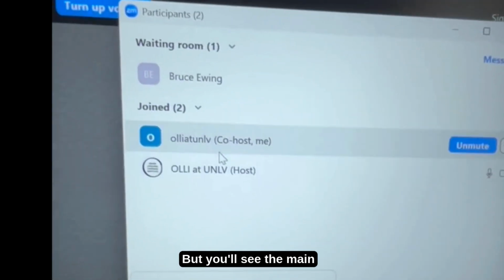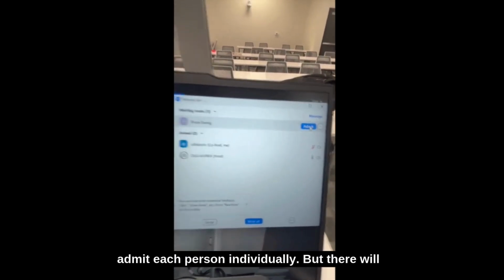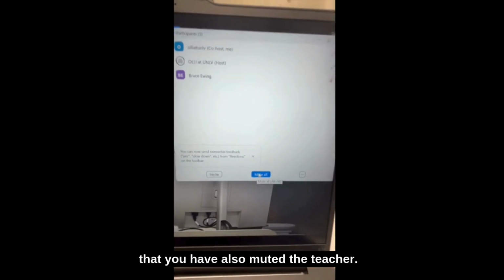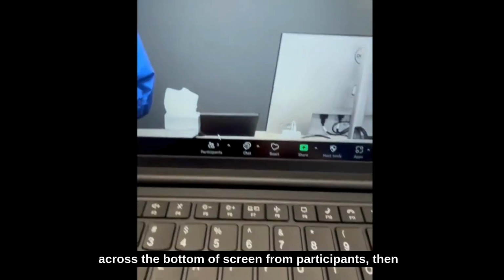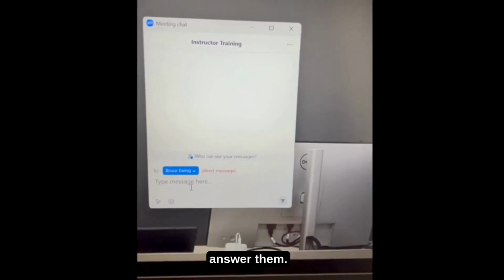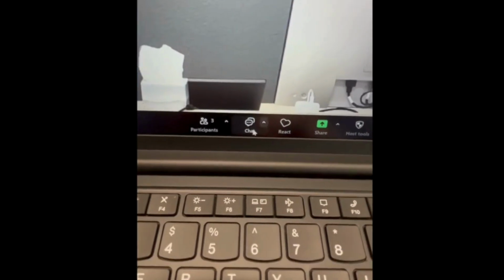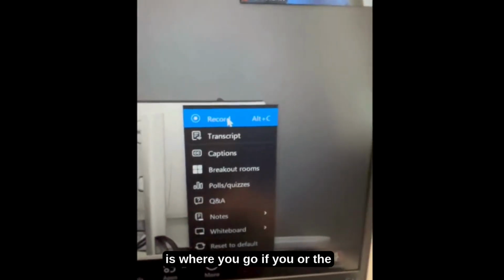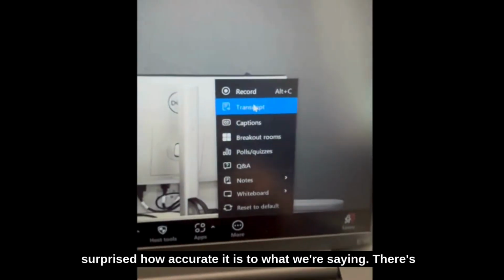7.Getting Started: Aide’s Guide to Zoom for Hybrid Classes - Features & Functions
Getting Started: Aide’s Guide to Zoom for Hybrid Classes -  Features & Functions 🎓💻

In this video, we’ll walk Aides through the tools and features available on Zoom to ensure a smooth hybrid class experience. By using a dedicated Aide’s laptop, you can support the instructor and students without interrupting the main classroom setup.

We’ll cover step-by-step instructions on navigating Zoom’s interface, managing participants, and utilizing helpful tools like chat and reactions.

What You’ll Learn in This Video:
✅ How to mute/unmute and manage audio on the Aide’s laptop
✅ Ensuring video settings are correctly configured
✅ Managing participants, including admitting students from the waiting room
✅ Using the chat feature to assist students and communicate with the instructor
✅ Understanding reactions, raising hands, and other interaction tools
✅ Overview of advanced options: recording, breakout rooms, and more

🎓 Pro Tips for Aides:

Always keep the Aide’s laptop audio on mute to avoid disruptions.
Manage participants without affecting the instructor’s presentation.
Use chat to relay questions to the instructor at appropriate times.